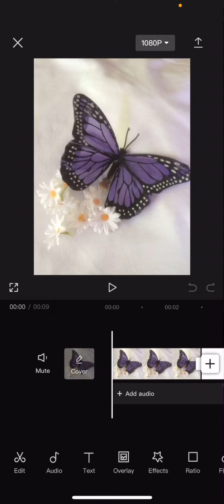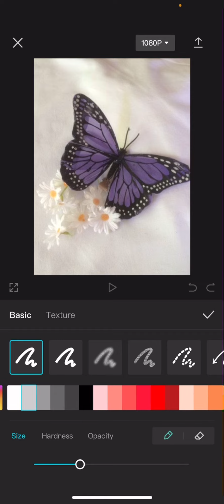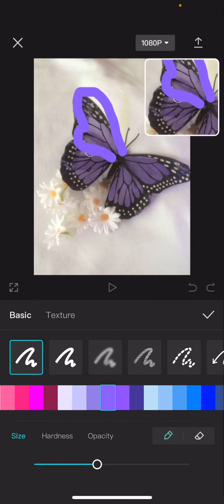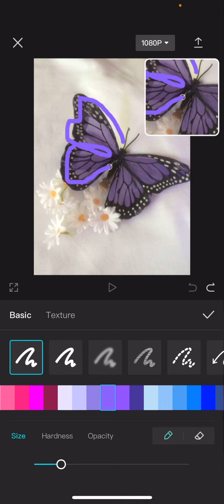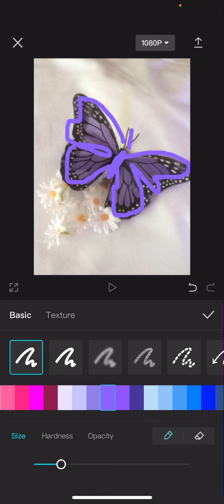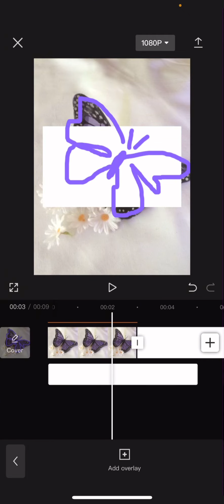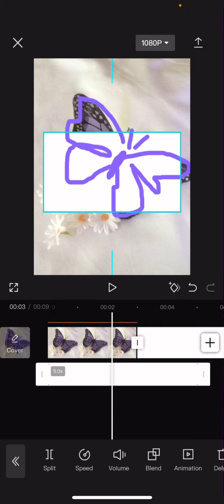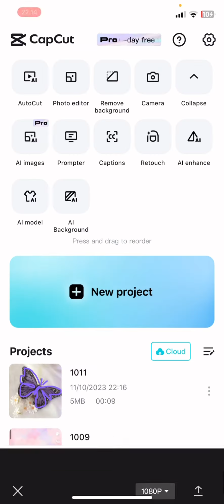~ Step-by-Step Guide: Turning Photos into Beautiful Line Art on Your Phone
In this comprehensive step-by-step guide, we will show you how to turn your ordinary photos into stunning and beautiful line art right on your smartphone. Whether you're an aspiring artist or just looking to enhance your creativity, this tutorial will walk you through the entire process.

Creating Line Art on Your Phone

Are you ready to unlock your artistic potential? Transforming photos into captivating line art has never been easier. With the power of your mobile device, you can bring your images to life in a whole new way.

In this tutorial, we'll cover everything you need to know, from selecting the right drawing tools to adjusting the settings for the best results. We'll guide you through the process, ensuring that your line art creations turn out just the way you envision them.

Step-by-Step Instructions

We'll break down the process into easy-to-follow steps, making it accessible for everyone, regardless of your artistic background. You'll learn how to choose the perfect brush, adjust the size and opacity, and create beautiful line art by tracing over your photos.

Discover the joy of artistic expression and learn how to create visually stunning line art that can be used for various purposes, from digital illustrations to unique personal projects.

Join the Creative Community

Get ready to embark on a creative journey, and let's start turning your photos into beautiful line art together! Don't wait; watch the video now and bring out the artist in you.